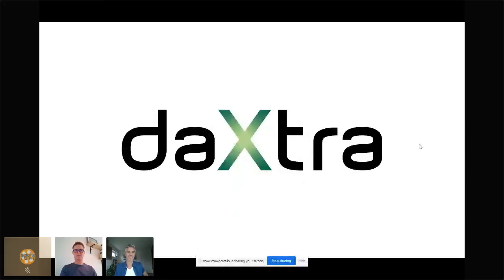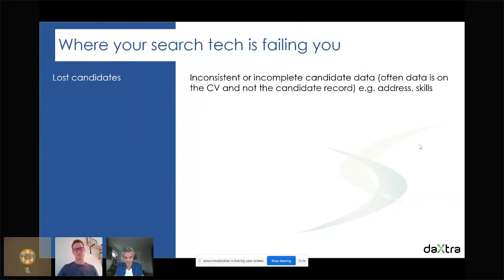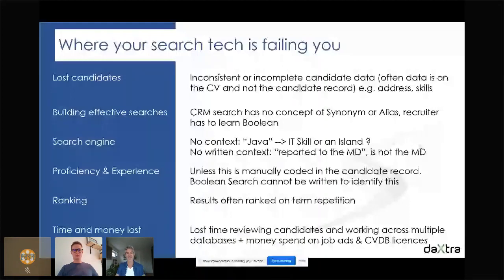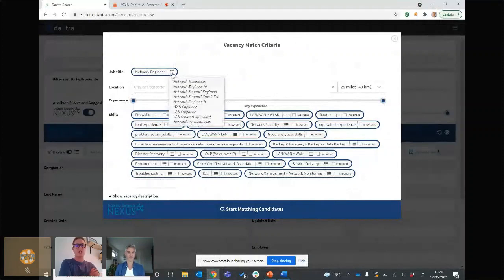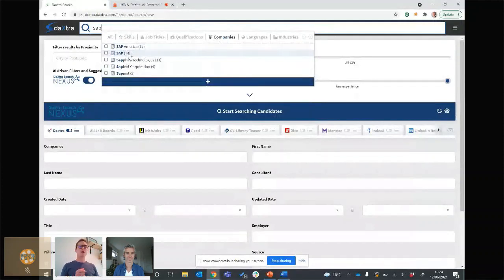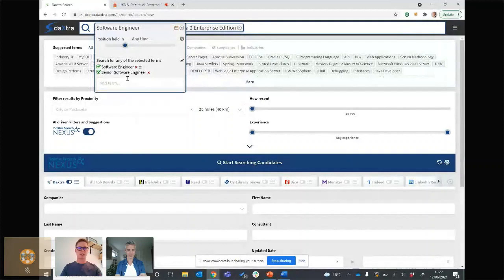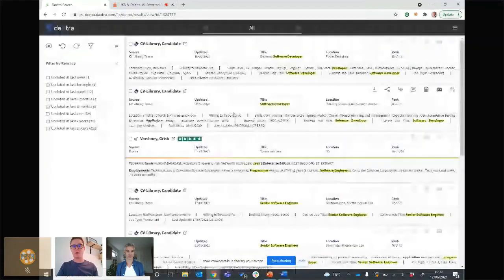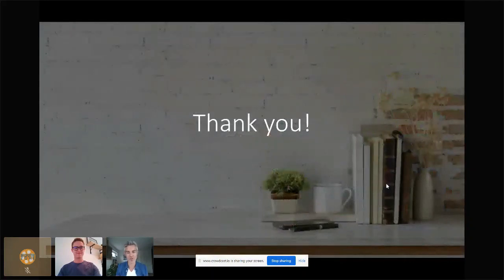DaXtra - AI-powered sourcing: find the candidates you never knew existed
David Mercer and Yoan Ciciretti examine the most common sourcing challenges recruiters experience and look at how AI-powered search and match technology can solve these - helping you find the most relevant candidates quickly and easily.